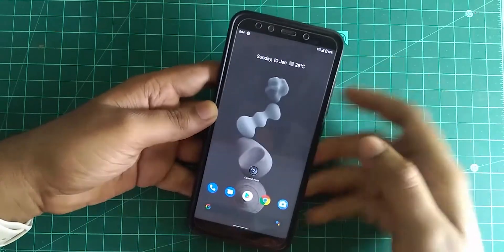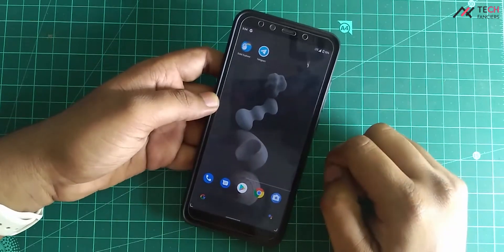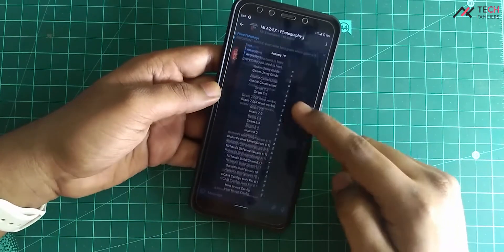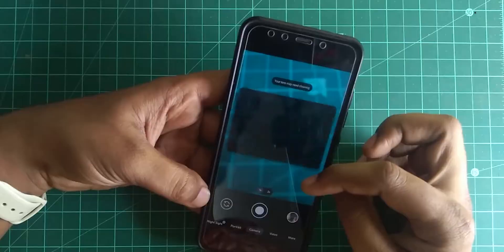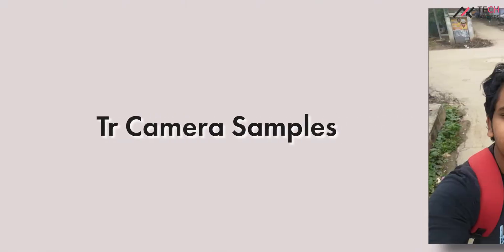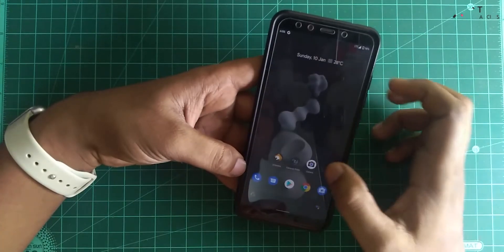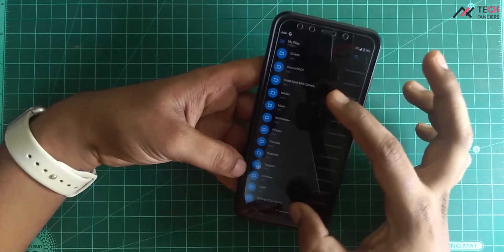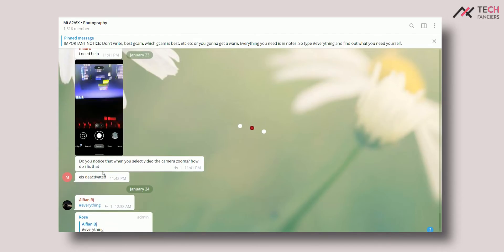XIAOMI MI A2 - EP 08: Install Google Camera on Mi A2/6X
XIAOMI MI A2 - EP 08: Install Google Camera on Mi A2/6X | How to enable Camera 2 Api | Best GCAM | Best GCAm for Android 10 | for Android 11 | Latest Google Camera | BSG Camera | TR Camera | Tiger Camera | GCAM MOD

Hey there, how are you doing? This is Kali from TechFanciers. We have unlocked the bootloader, rooted our device and even installed Android 11 custom ROM. Now, we will see how to install Google Camera on Mi A2 or it even works in Mi 6x. So let's get started.

This Series/Video is not made for any Promotion/Advertisement. In case, If you would like to support me financially?